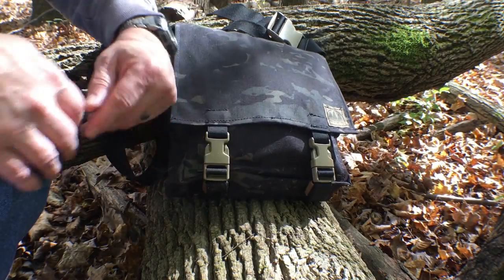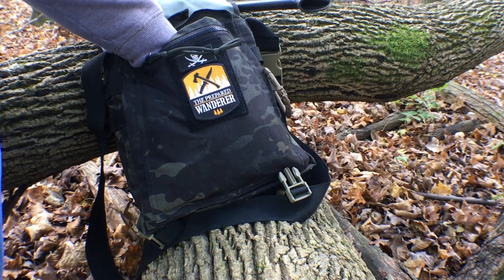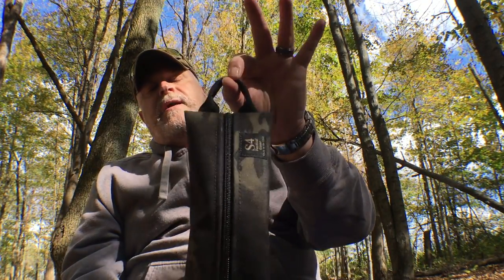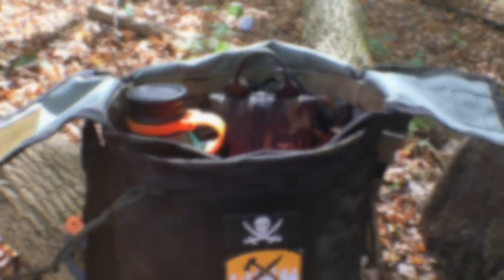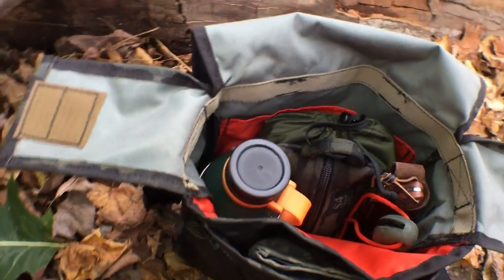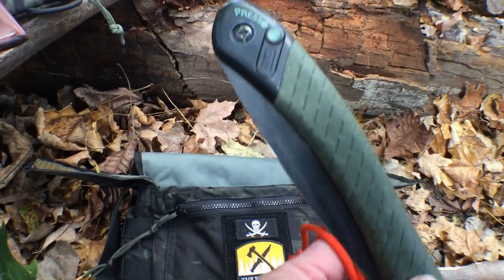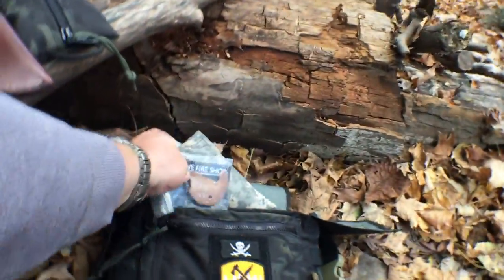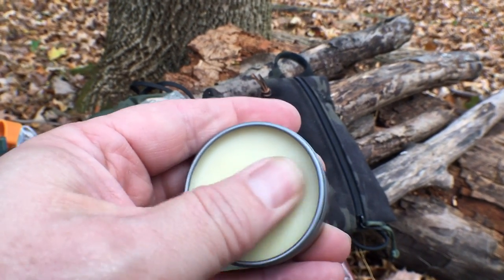Made in America Hidden Woodsmen Haversack Update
Taking a closer look at some American Made Products. The Hidden Woodsmen haversack and the S4 Tactical Pouch. Both in Multicam Black!

Amazon Store:

prepared_wanderer